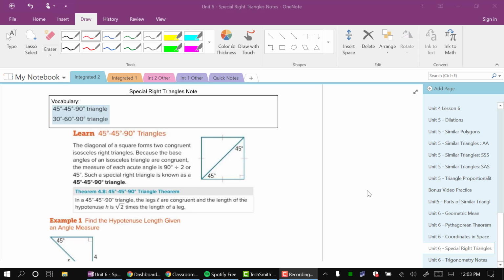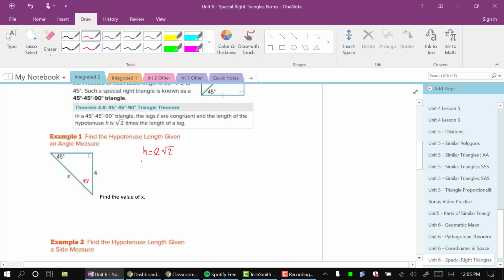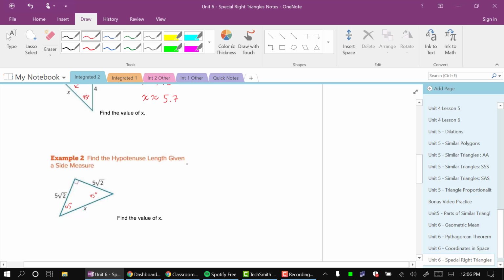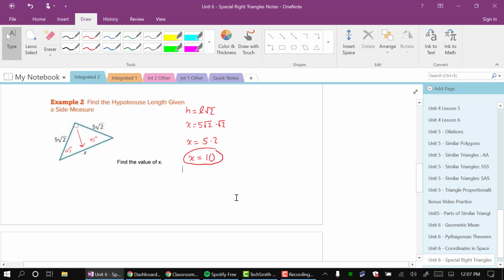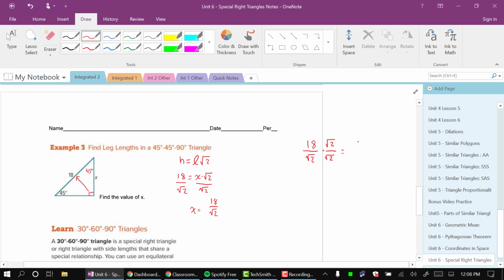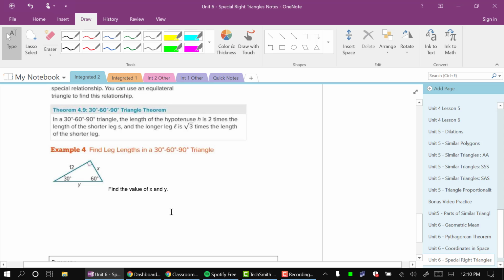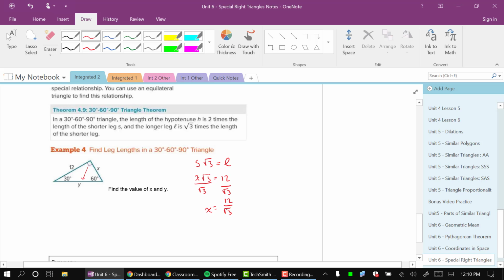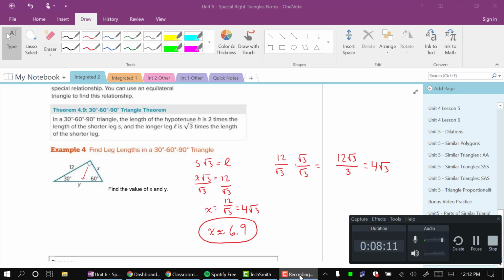Integ 2 Unit 6 Special Right Triangles Notes Video